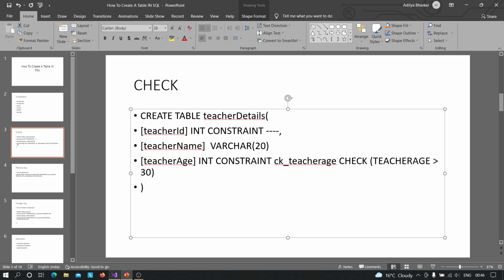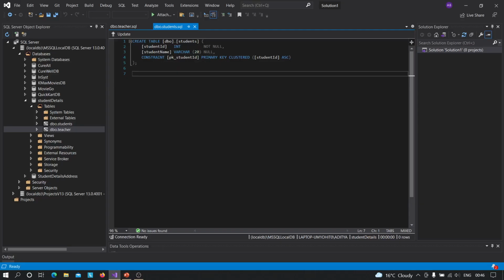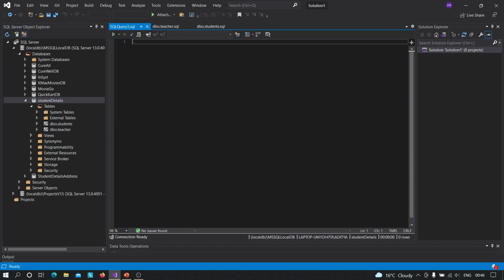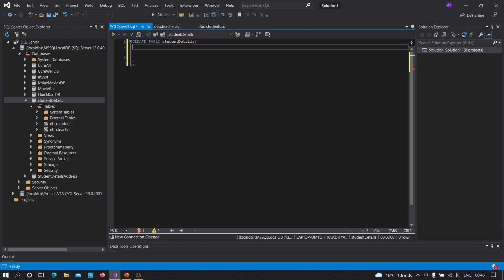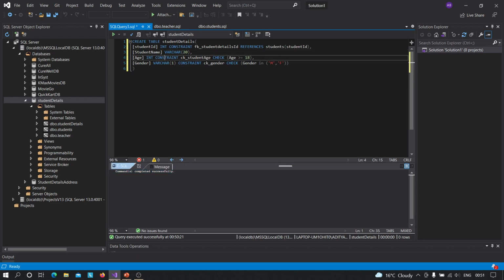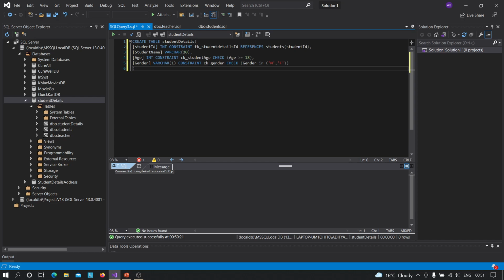Check Constraint In SQL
In this video, I have discussed about check constraint and how to create it inside the table.
If you have any doubt or question or any specific topic to cover, please mention it in the comments.